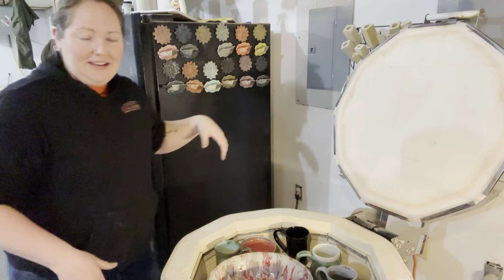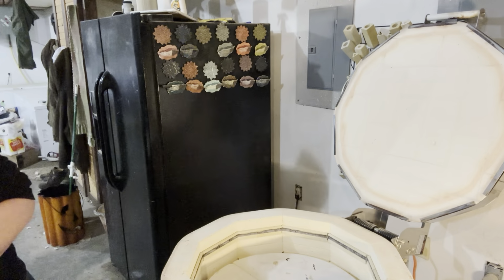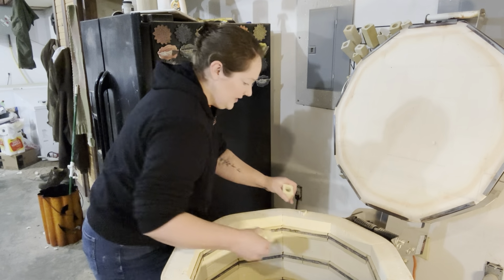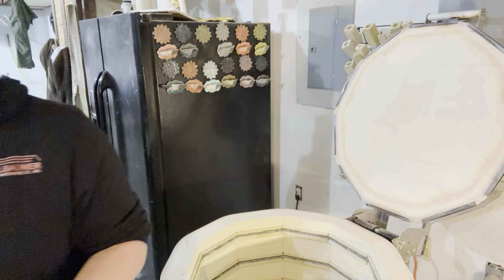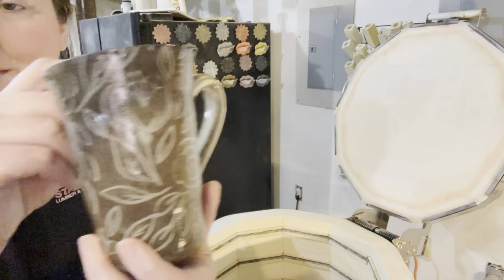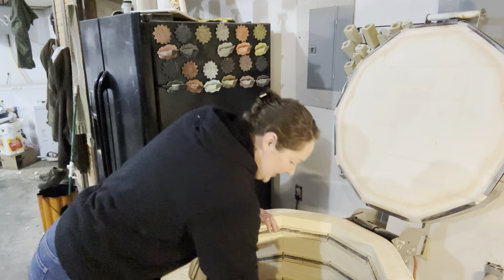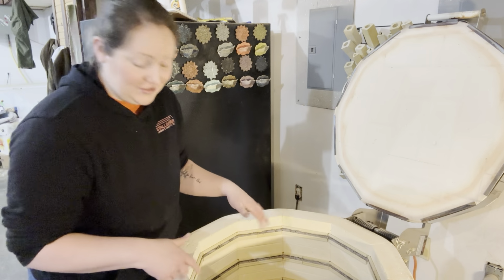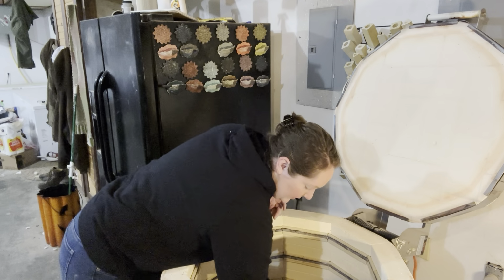Morning kiln unloading!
Good morning kiln unloading! Waiting for this baby to cool is the hardest part! Any tips on big pieces not failing?! Enjoy the video and let me know what you think!!!